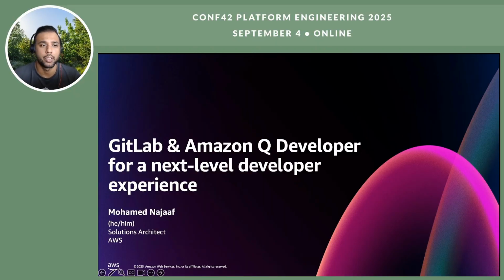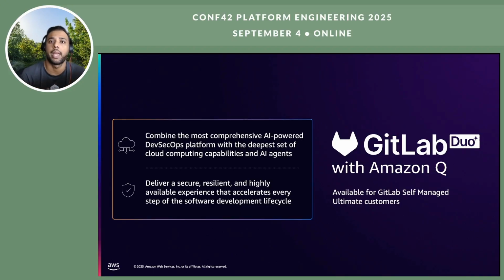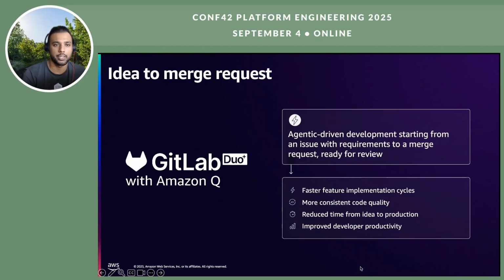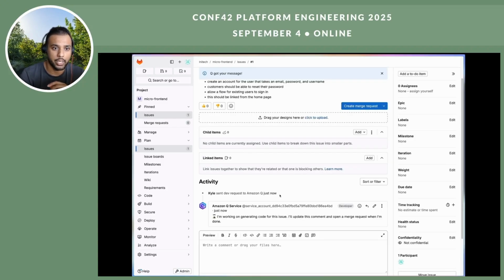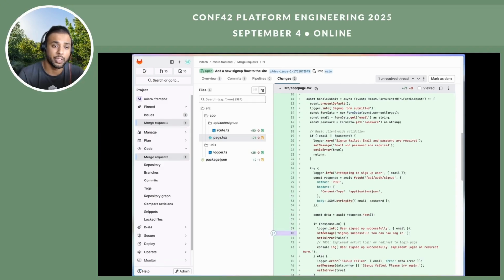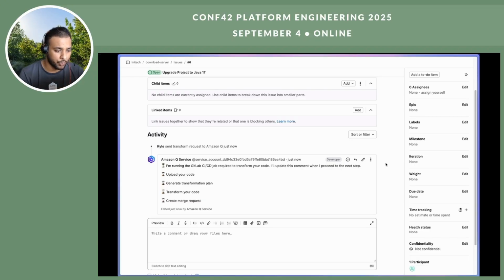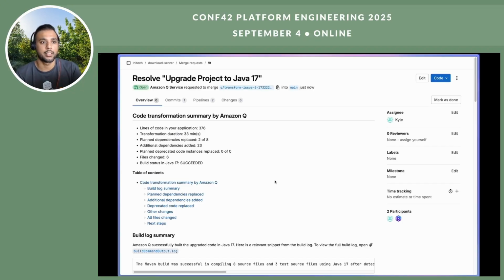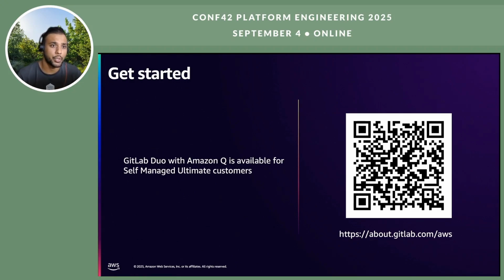GitLab & Amazon Q Developer for a next-level developer experience | Mohamed Najaaf | Conf42 PE 2025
Chapters
00:00 Introduction and Speaker Introduction
00:09 Overview of Amazon Queue and GitLab Integration
00:18 Importance of Tool Consolidation in Software Development
02:36 Features of Amazon Queue with GitLab
04:08 Demo: Idea to Merge Request
08:08 Demo: Java Application Modernization
11:35 Demo: Code Reviews with Amazon Queue
13:32 Conclusion and Call to Action